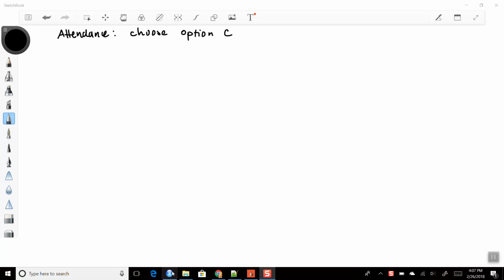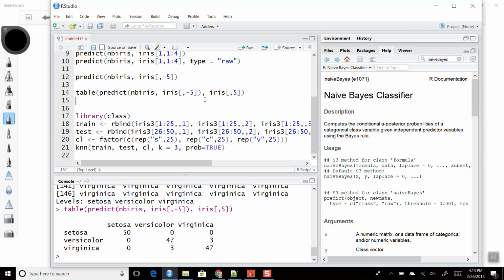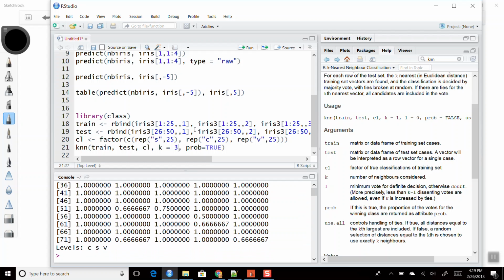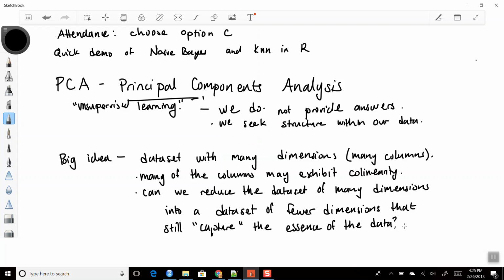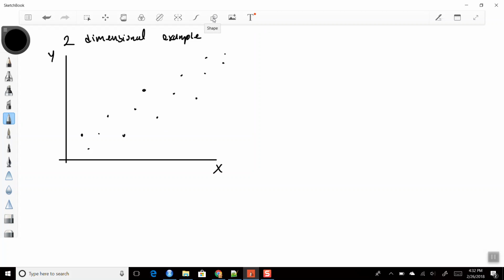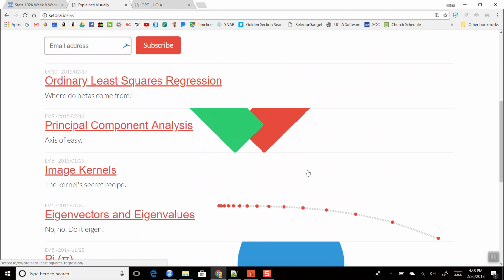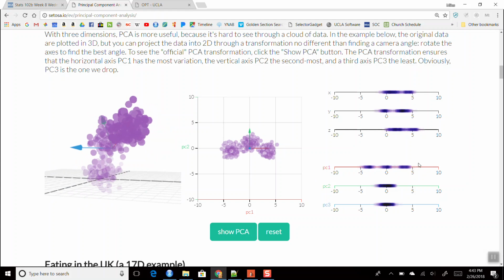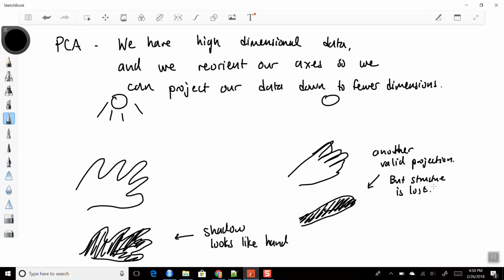2 26 2018 Stats 102B